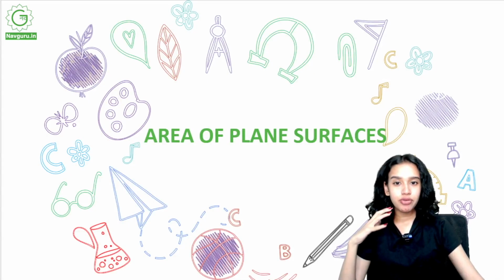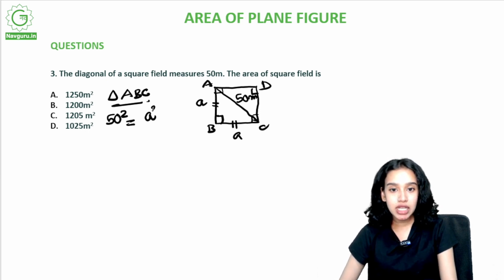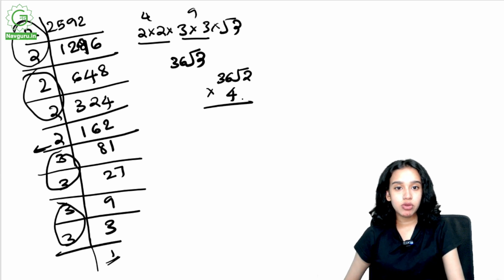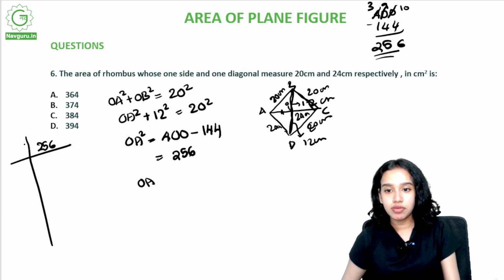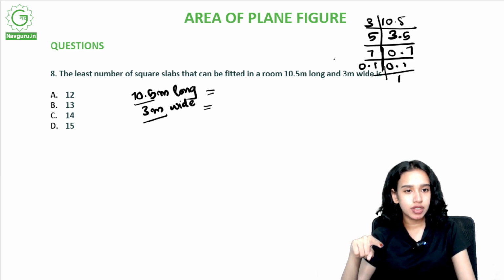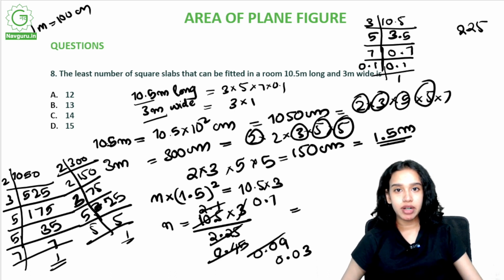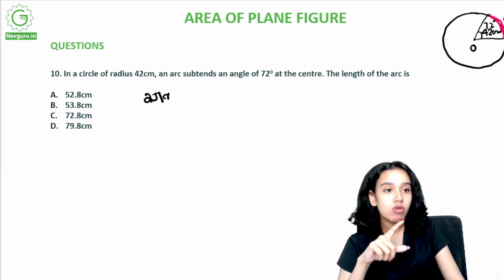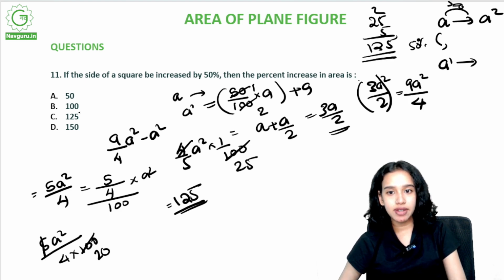Area of plane figures Example 1 | Class 9: Military School - Sainik School - JNV - RIMC Exam